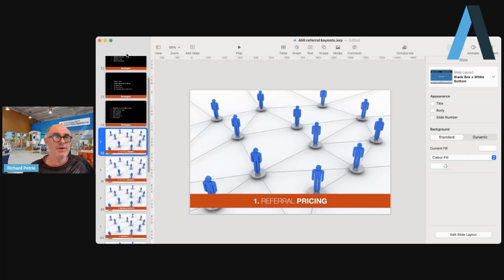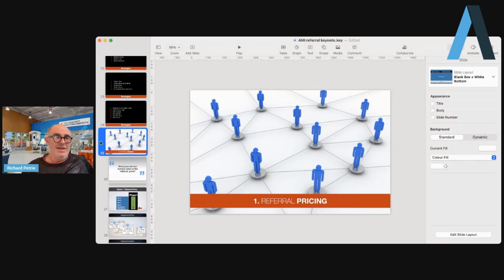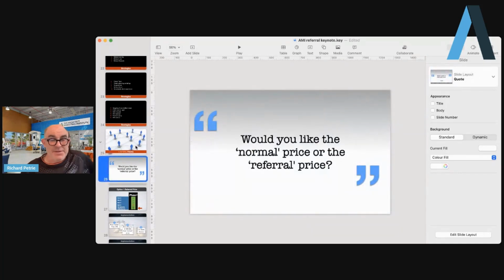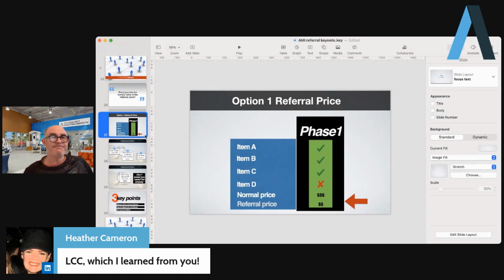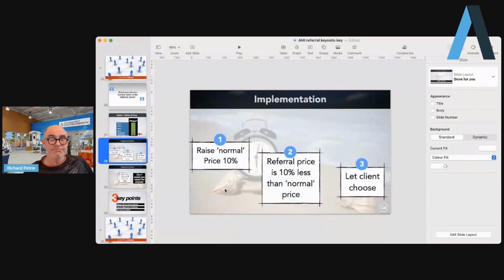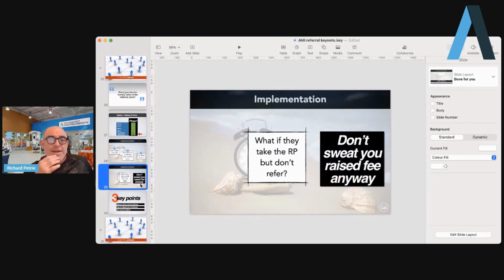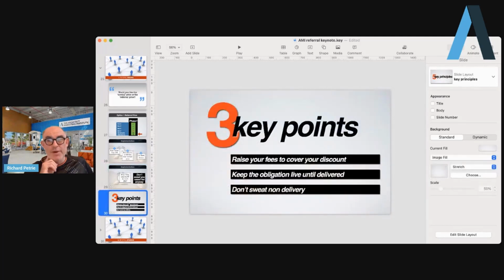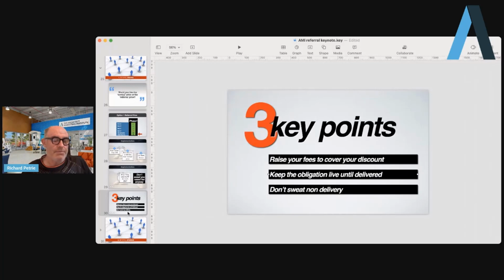Use Referral Pricing to Boost Your Architecture Business | Mastering Referrals Part 2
Attract more clients and win better projects with the Architect Marketing Institute. Book a Free Gameplan Call and learn about getting fast track coaching with the AMI team.

How to Stand Out, Attract and Win More Architecture Projects by Applying Pareto’s 80-20 Principle to Your Marketing Strategies

💡 About Architect Marketing Institute

💣Secret weapons that win you better projects

🔸Leading provider of AIA-approved marketing training and resources for architects

🔸Consulting firm focused on helping architects win better projects through effective marketing

🔸 Founded by ArchiCAD and web expert Eric Bobrow, architect marketing coach Richard Petrie and architect Enoch Bartlett Sears, AIA in 2014

🔸 Over 800 architects coached to achieve business and financial success

👉 Join our Facebook Group for daily tips to your firm’s success